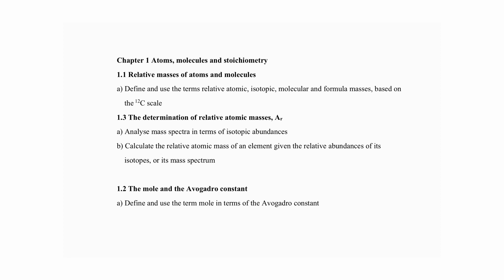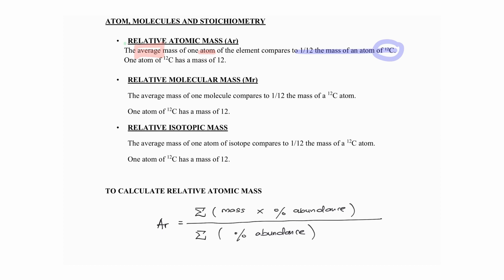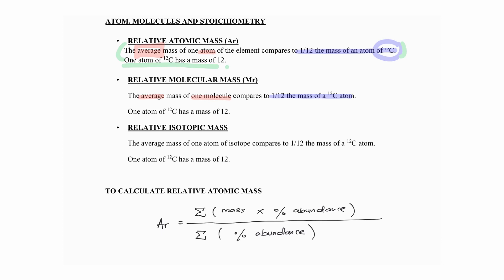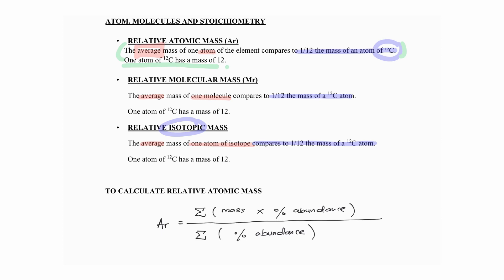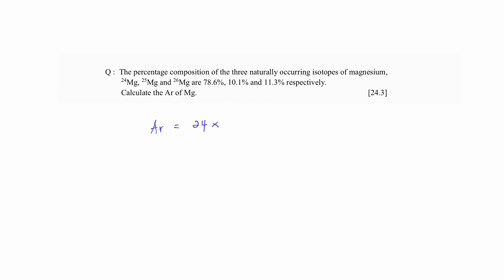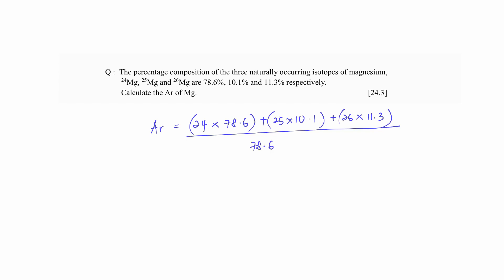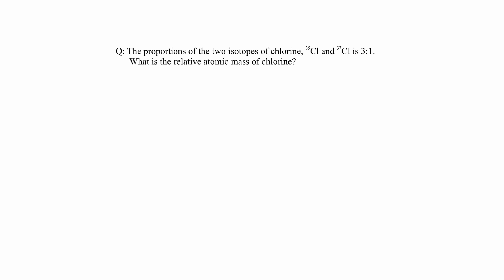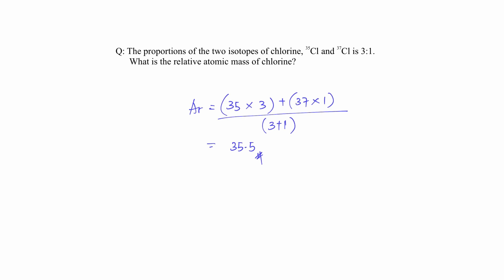[CHEM] Understand how to calculate atomic mass in 13 mins | Stoichiometry | Physical Chemistry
🎓🧞‍♂️Timestamps
00:47 - Explanation on the atoms, molecules, and stoichiometry
02:56 - Example questions
07:52 - 1st question (Oct/Nov 2009/ P11/Q1 Solution)
09:52 - 2nd question (May/June 2007/ P1/Q1 Solution)
10:50 - Explanation on mole concept& Avogadro's constant

🎓🧞‍♂️About Ms Chuk
A reputable Chemistry teacher with 14 years of teaching experience. Ms Chuk has consistently helped many students to achieve their desired grades in Chemistry.
• Unique way of teaching makes learning effective and enjoyable
• Provides extensive learning materials
•Provide specific advice and guidance